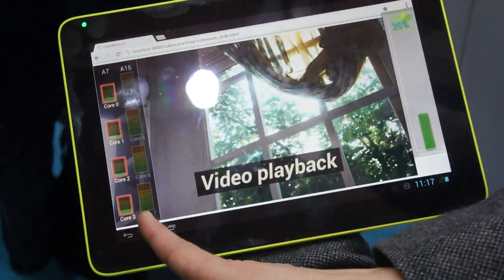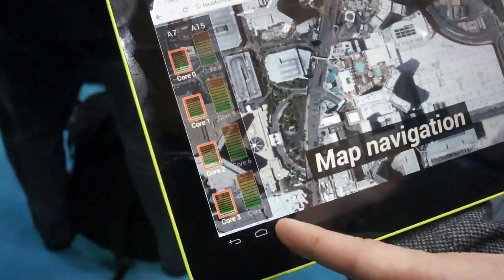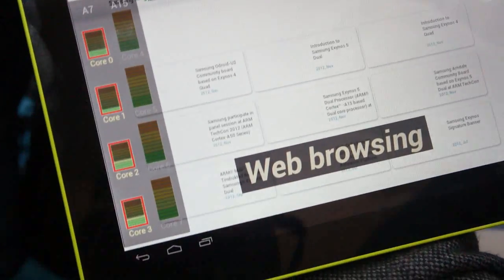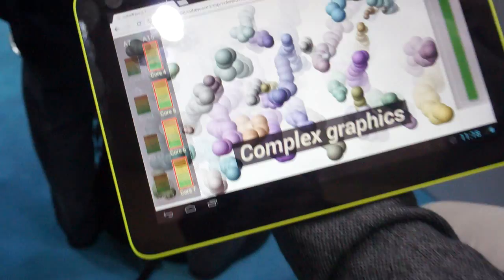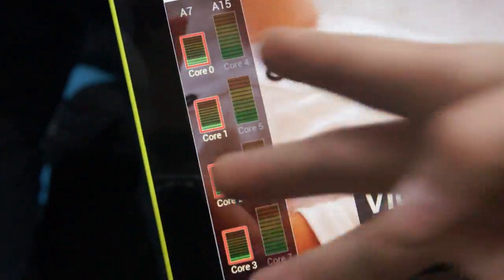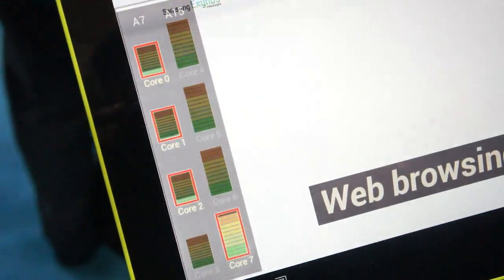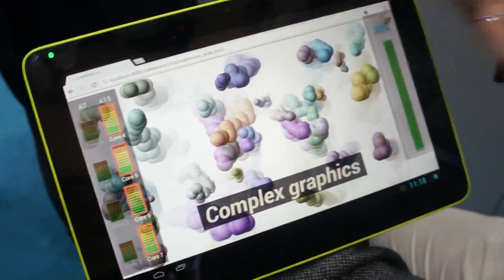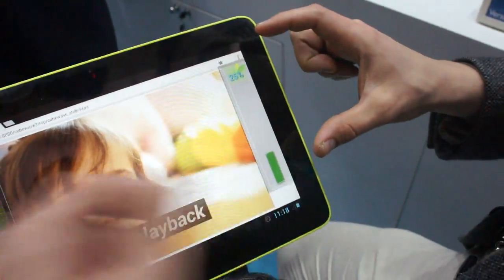Exynos Octa MWC 2013